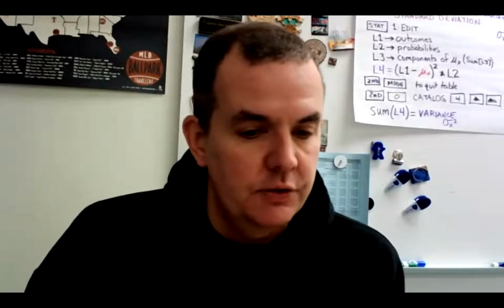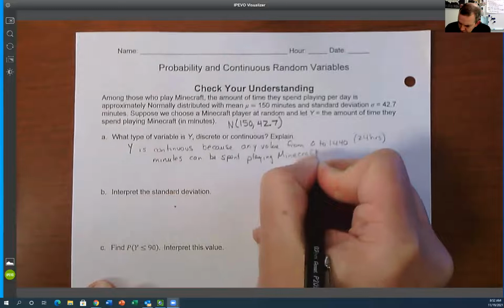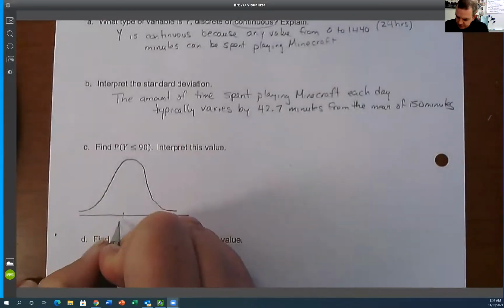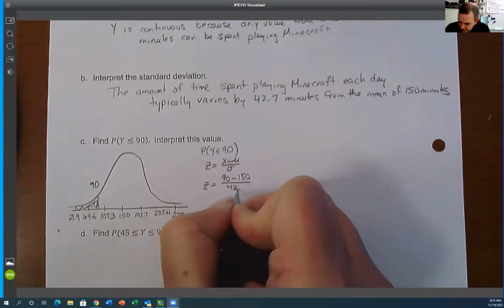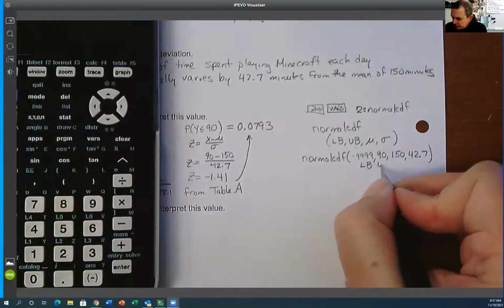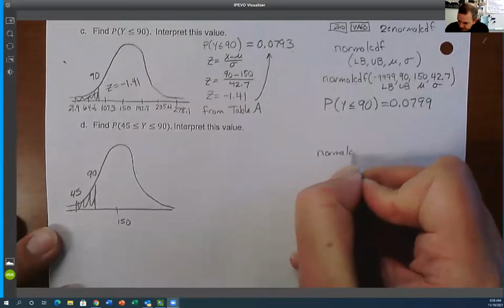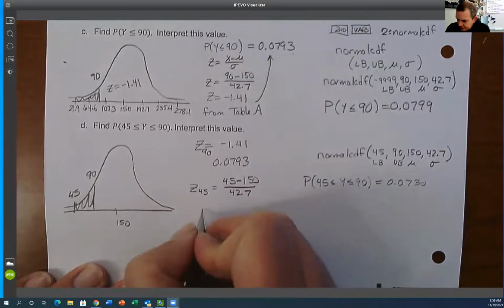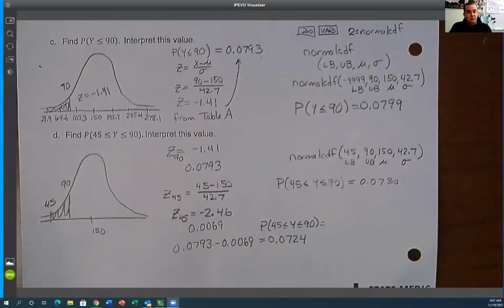Mr Oliver C6D2 Continuous Random Variable